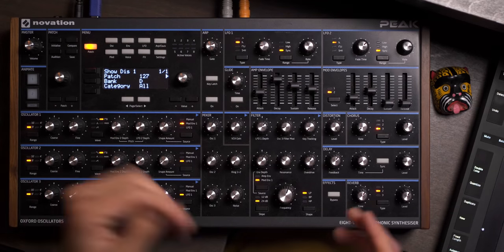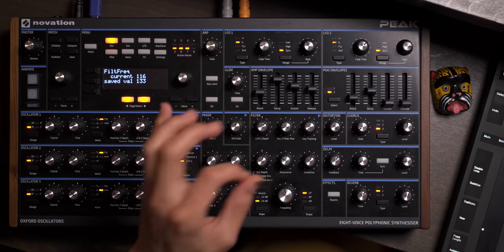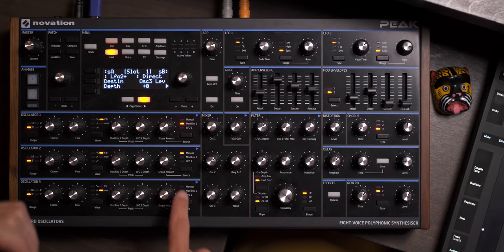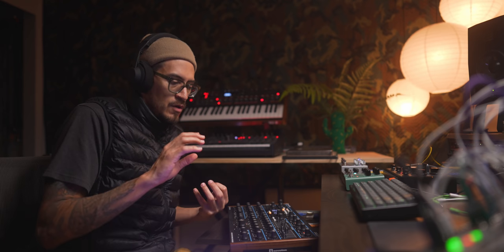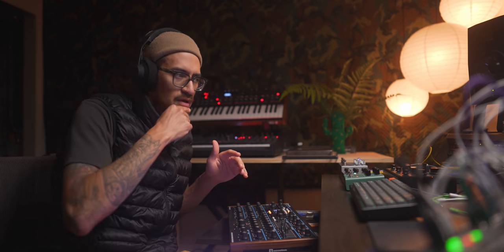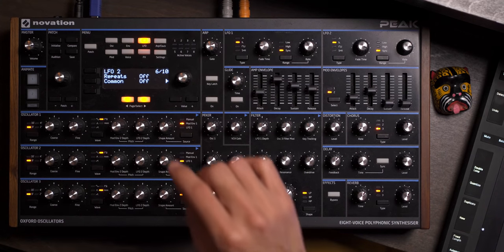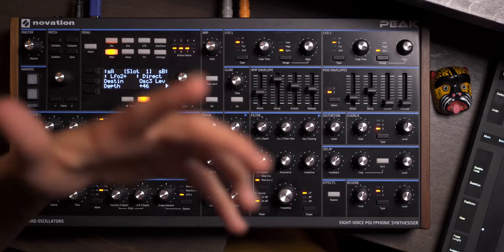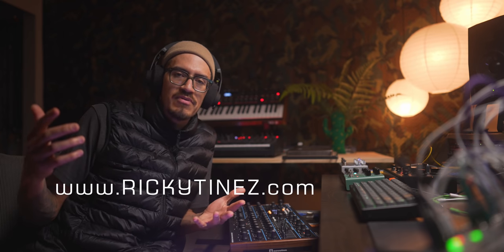What Syncing 2 LFOs sounds like // I Had to Show You This Patch on Peak..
You can do this on any synthesizer with two Oscillators and two LFOs with a basic mod matrix! I came across Sound while working on a track recently and I had to hit pause and show you how I made this patch. So hopefully you'll be able to sound design this onto one of your instruments.

** 20% of Merch Profits Go To Non-Profits Who Clean Our Oceans 🐋 **

00:00 The Sound
01:18 Oscillator 3 is the Magic here
04:50 How the Sound is made
06:10 The BEAUTIFUL "Problem" You'll Face
09:26 What LFO 1 Is Doing
12:05 Some Final Notes and What We Achieved
14:50 This Sound is TOO Much, Thin It Out

📺 My Monitor
🐭 My Mouse
⌨️ My Keyboard

PRIVACY POLICY and FULL DISCLOSURE:
°Ricky Tinez is a participant in the Amazon Services LLC & Perfect Circuit Associates Program.